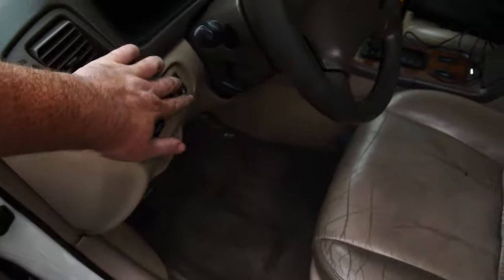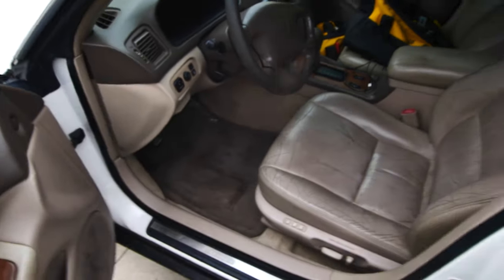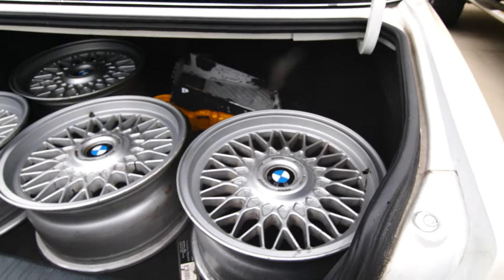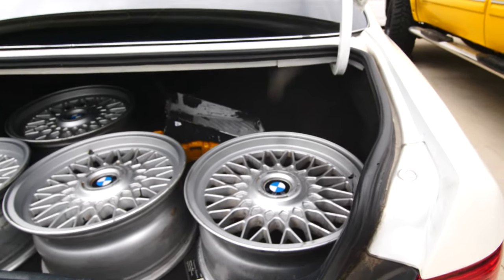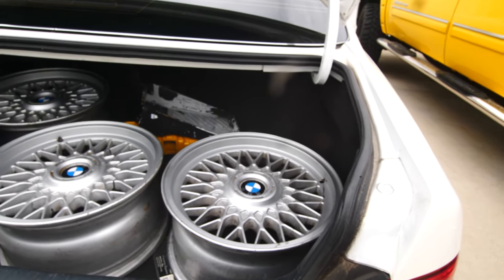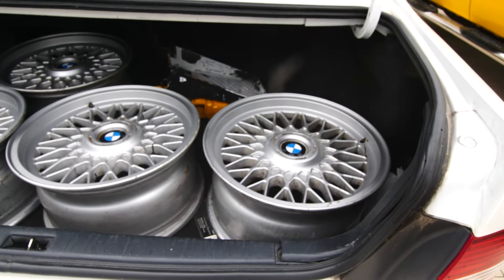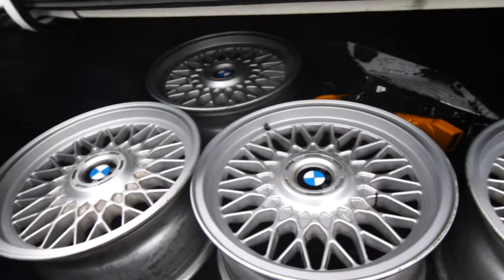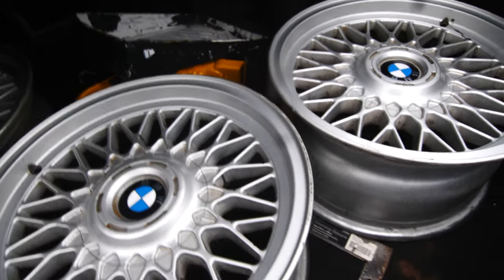Bmw E30 Vlog 3: New Daily Wheel Pickup (4k)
Searching on Facebook and found a nice set of wheels I wanted for the e30. These have been used plenty of times on e30s but for this cheap and being in a decent condition I picked them up. Another video in a week or so of painting these, and then later down the line ill throw them on the car before it goes to storage for the winter.

@Case_e30 (Personal)
@E30Mafia  (Community)